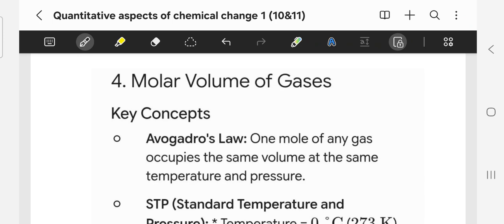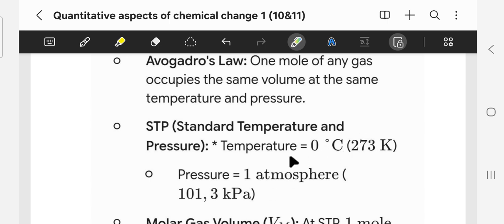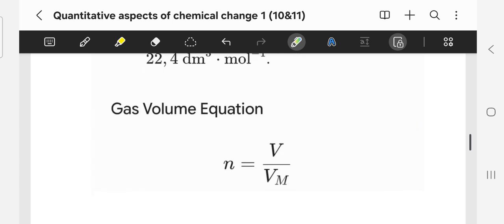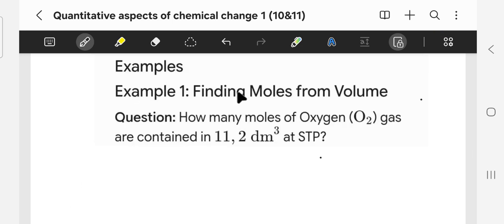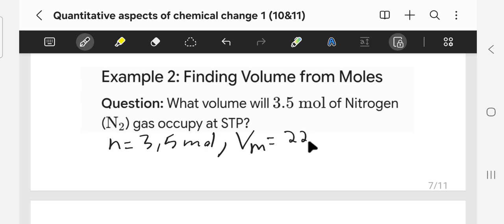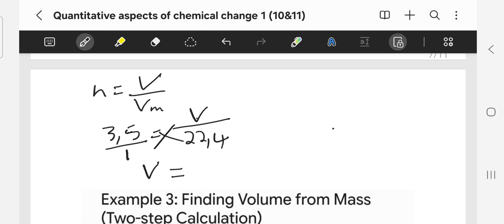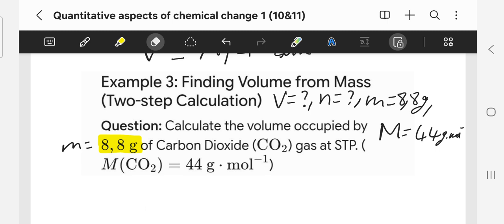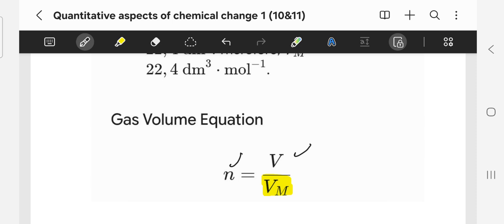Molar Volume of Gases (calculations)